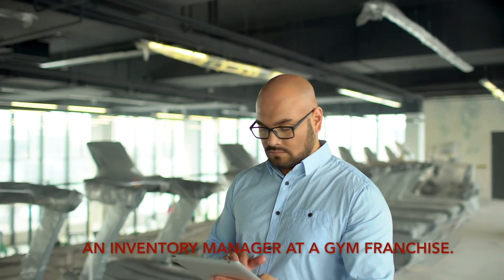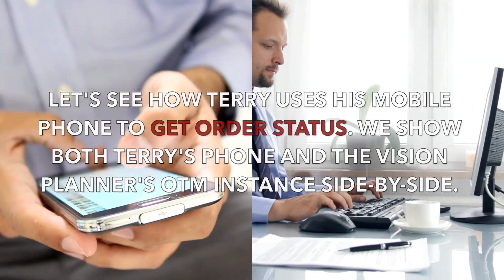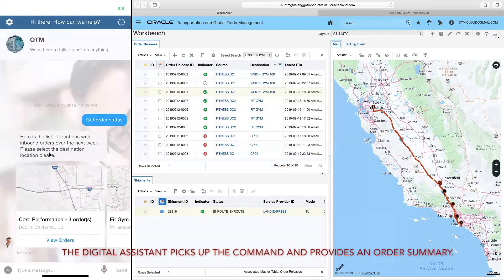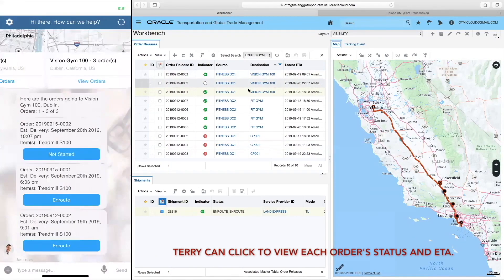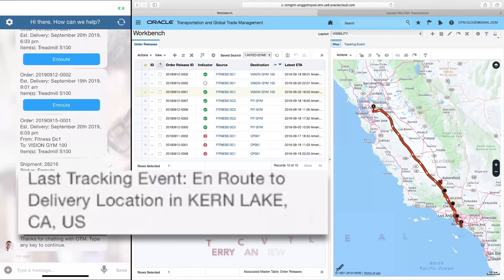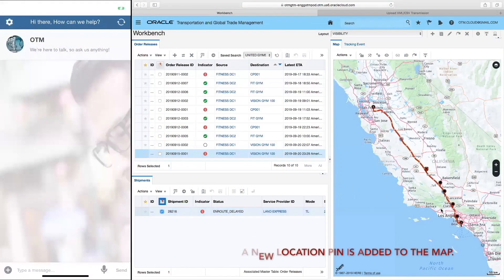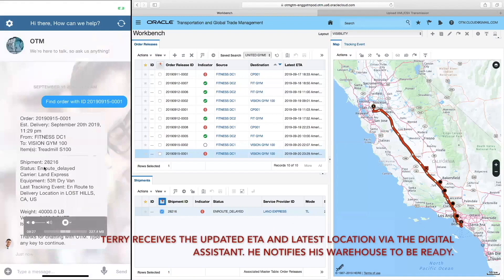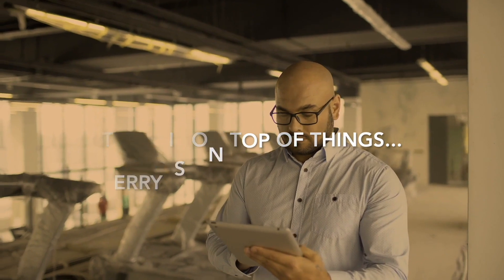Introducing the Oracle Logistics Digital Assistant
Learn more about the new Logistics Digital Assistant in this demo.